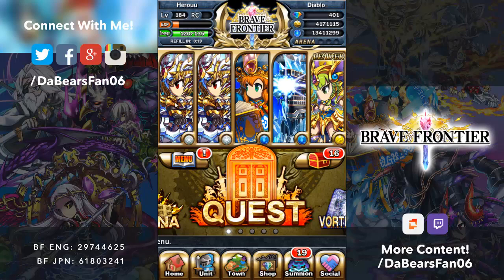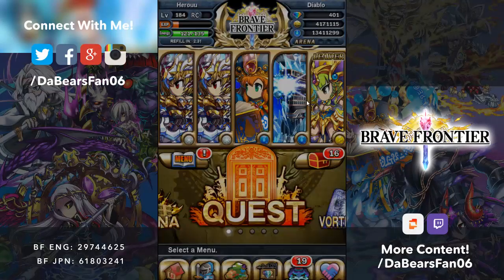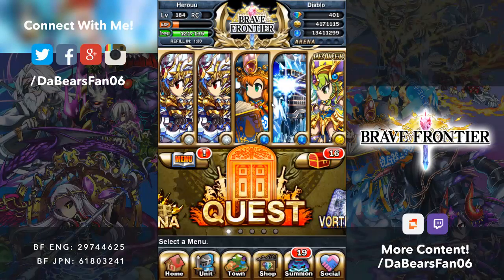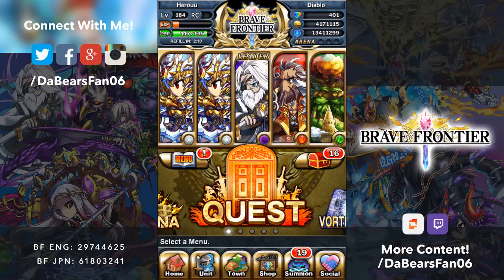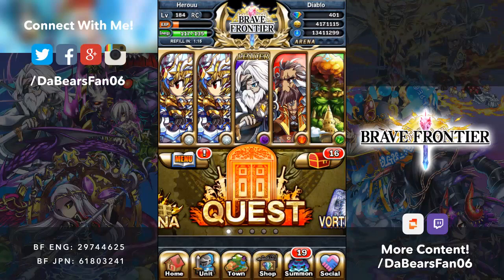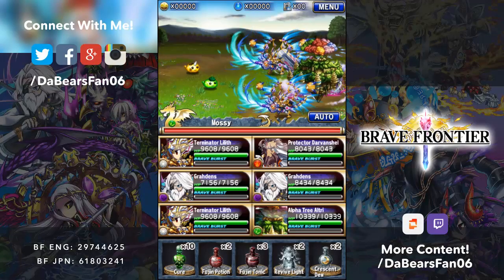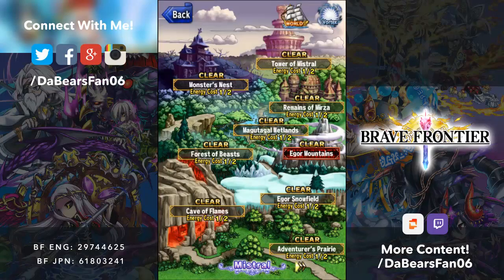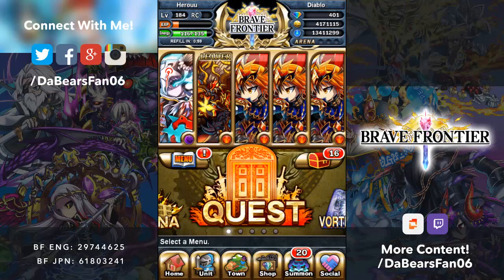Brave Frontier: Maxwell Preparations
DoT Id: Dabearsfan06
Brave Jap Id: 61803241
Brave English Id: 29744625

DOT Invite Id 4w51 to get a free rare! Put in the code after you finish the first level!